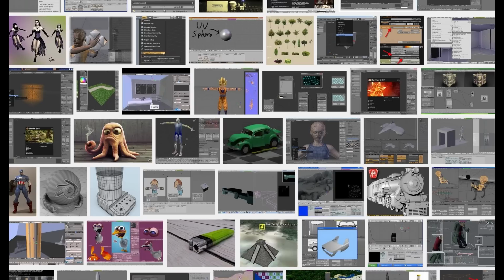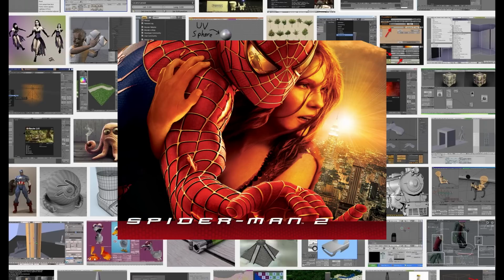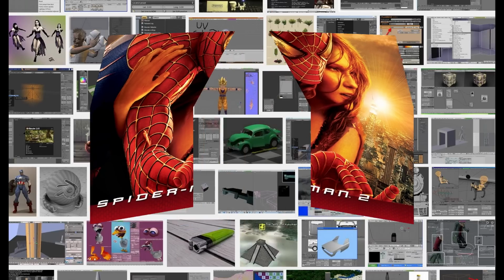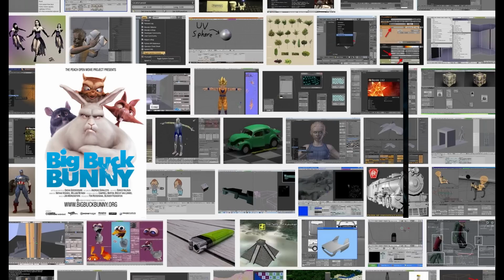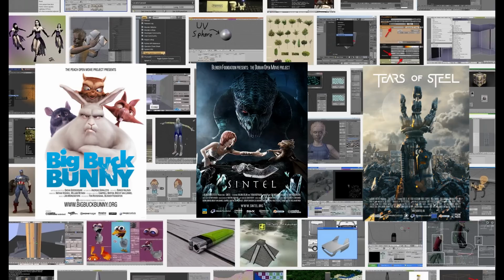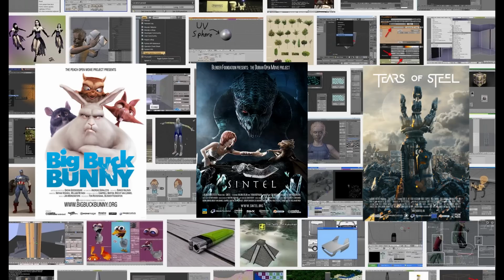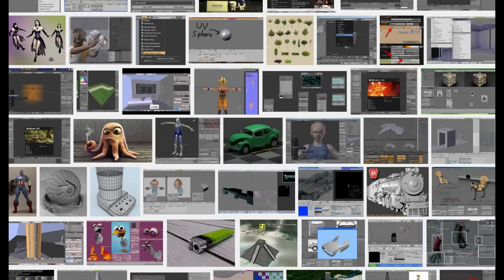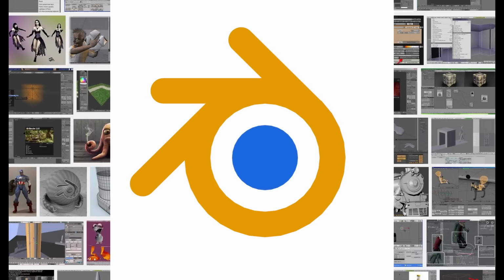Blender for Noobs #1 - "What is Blender?"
Well, it's a noob question, sure, but even the most seasoned Blender user may learn something here. What really is Blender?...